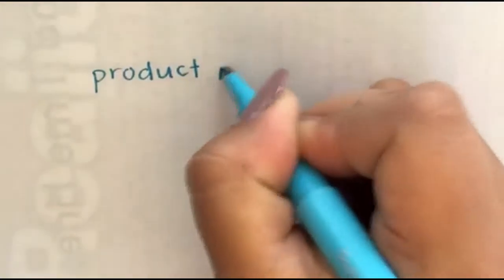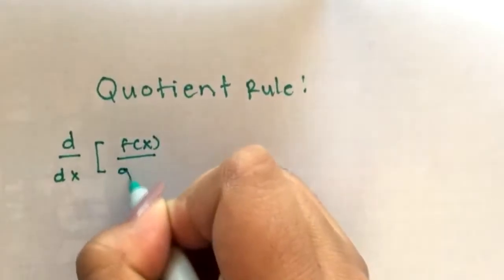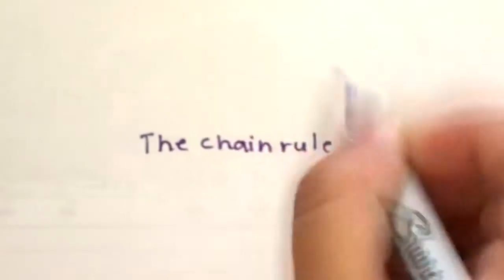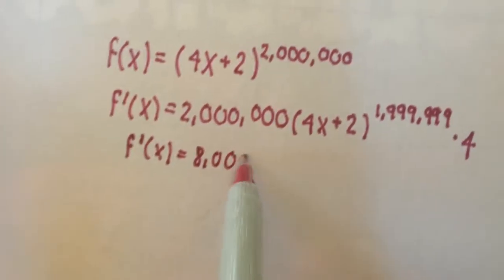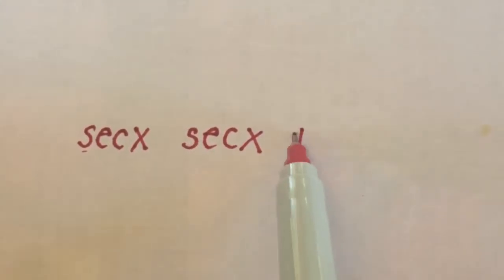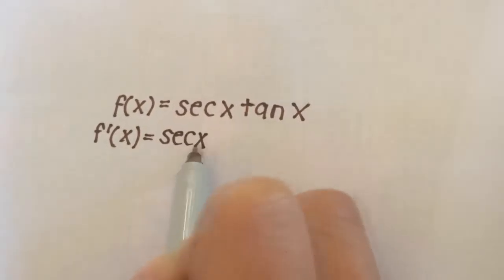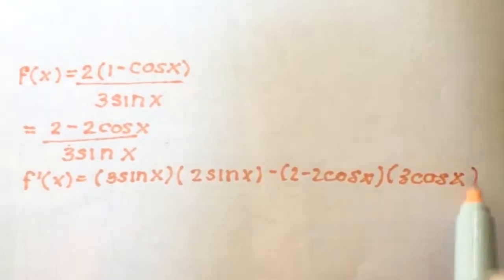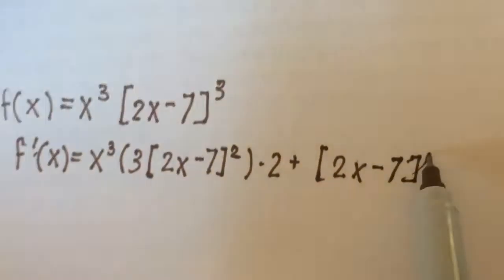Taking On Derivatives With Team One!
wow calculus